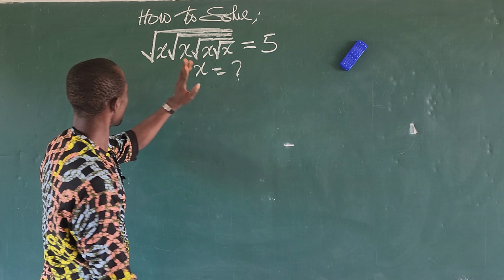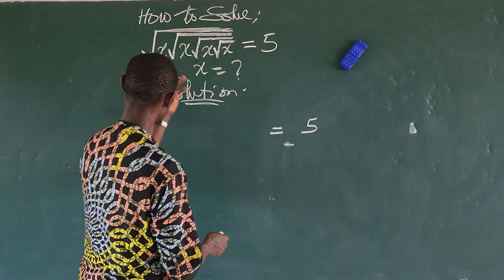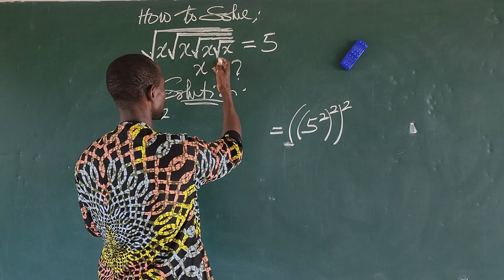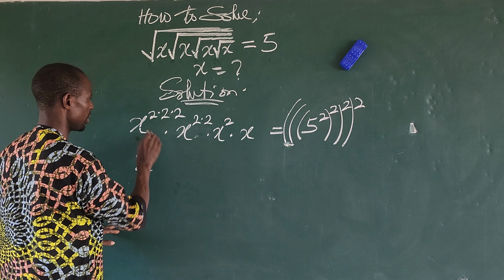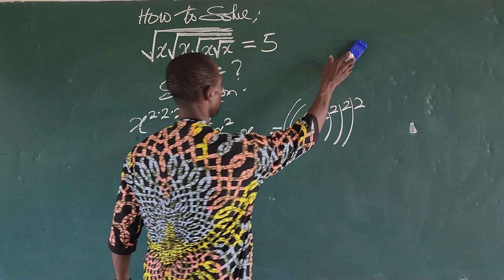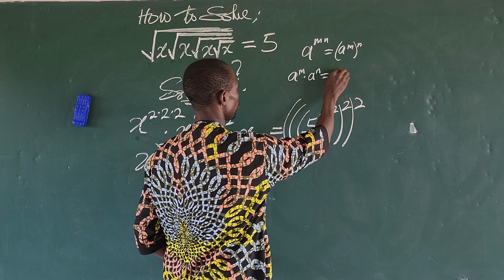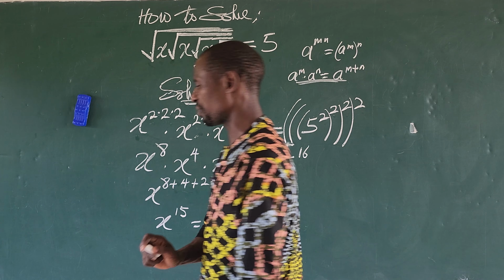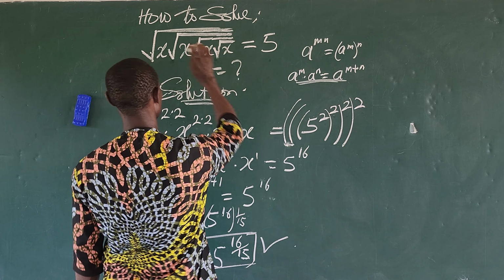Germany | Can You Solve This ? | Math Olympiad Problem.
Hi.
Here is one of today's videos.

Thanks.